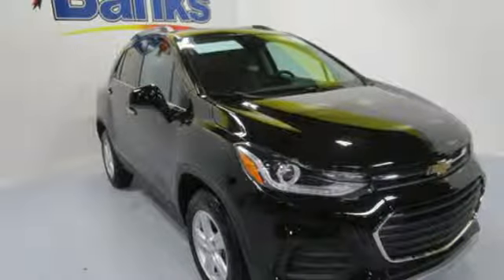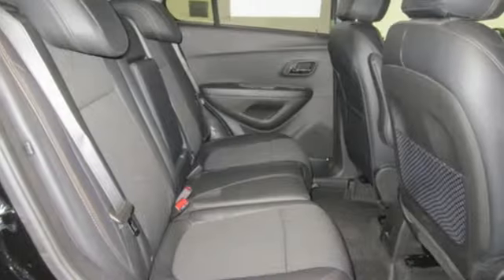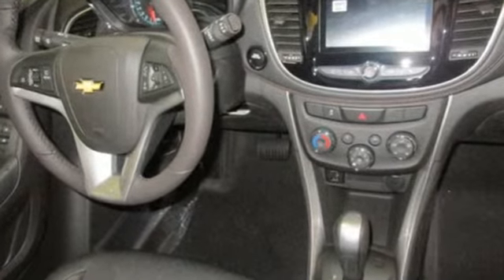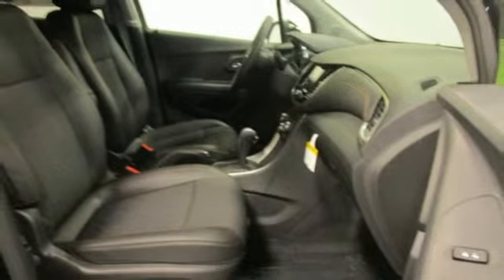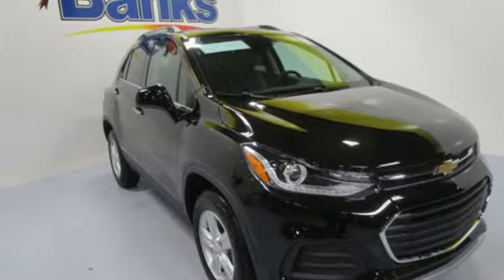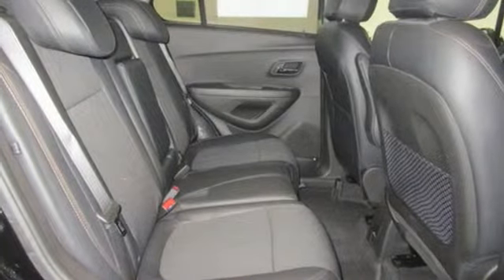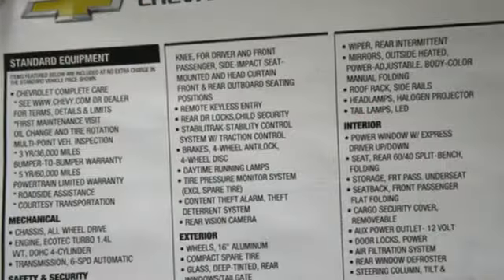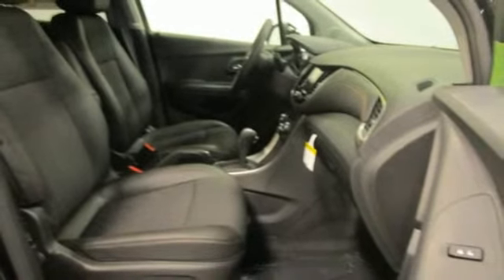New 2019 Chevrolet Trax Concord NH Manchester, NH #91800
Year: 2019
Make: Chevrolet
Model: Trax
Trim: AWD LT
Engine: ECOTEC TURBO 1.4L VARIABLE VALVE TIMING DOHC 4-CYL
Transmission: 6-Speed Automatic
Color: Mosaic Black Metallic
Interior: Jet Black
Stock #: 91800
VIN: KL7CJPSB4KB855113

Address:
137 Manchester St